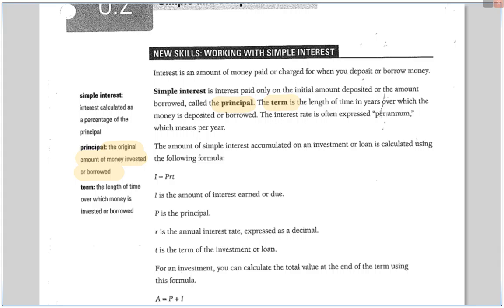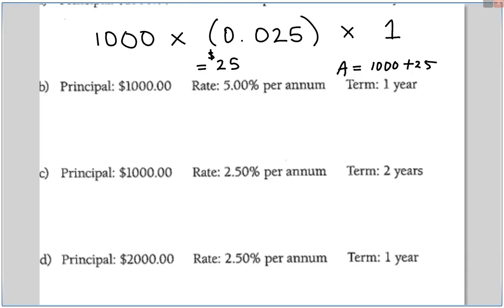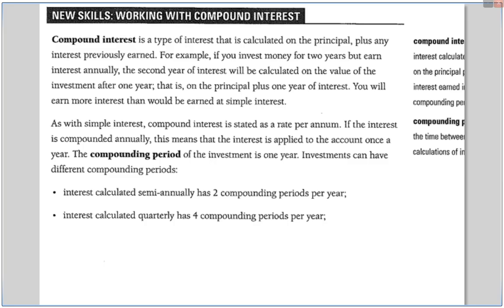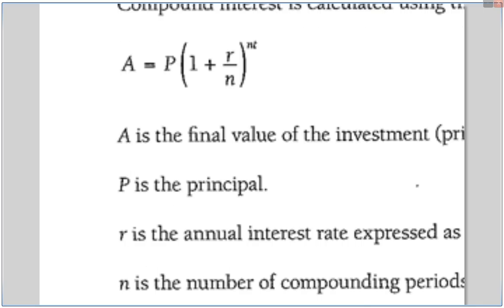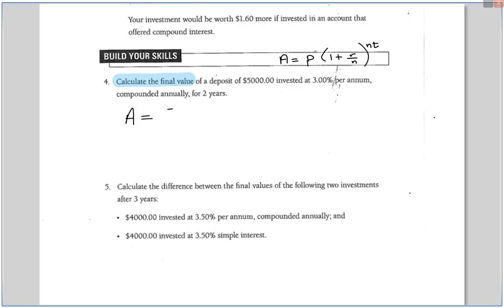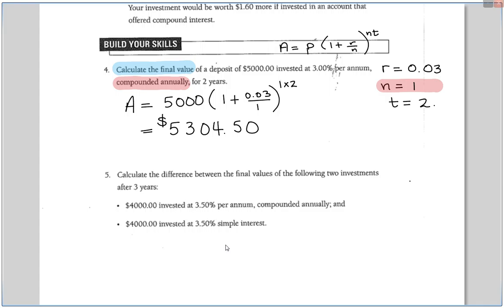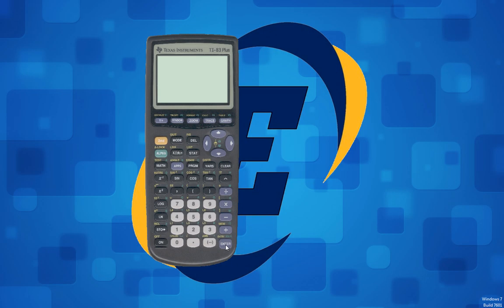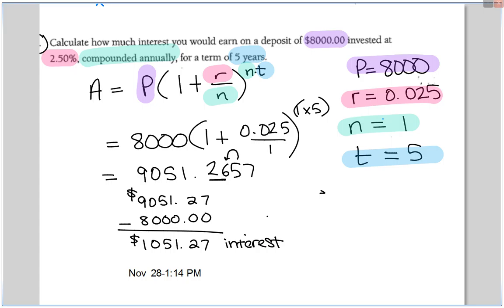U6L2 Part 1